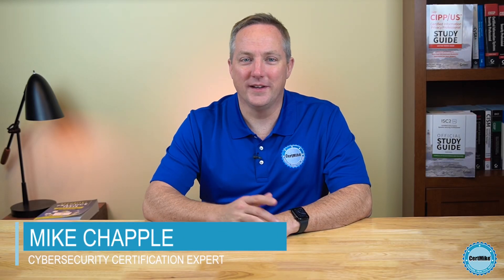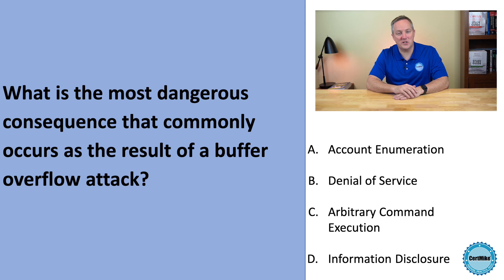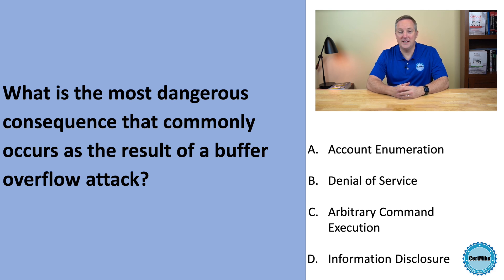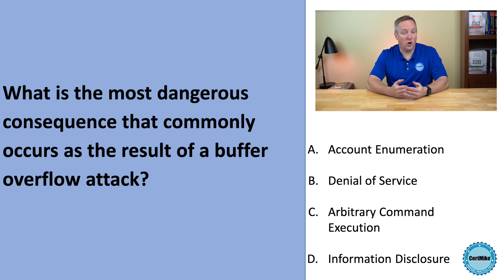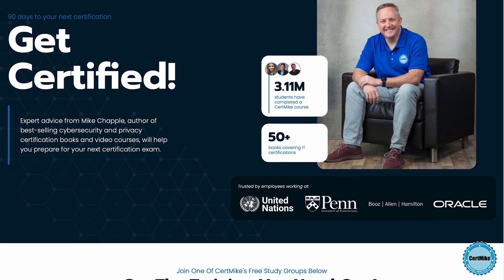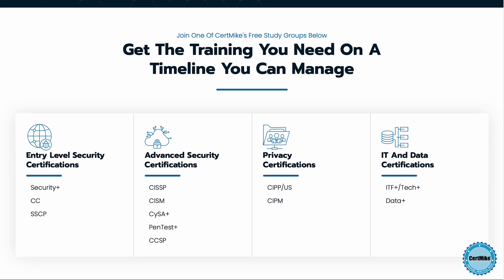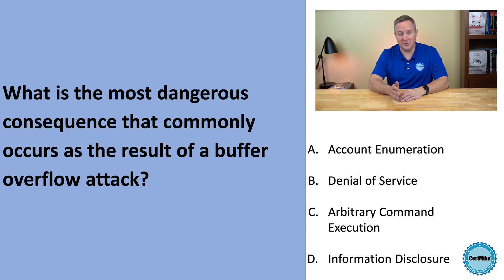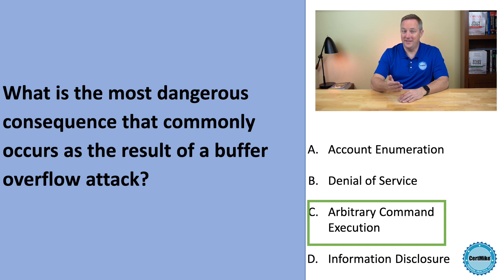CertMike Practice Test Question 02/04/2025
This week's practice test question is about memory exploitation.  Give it a try and then visit CertMike.com to join one of our free security certification study groups!